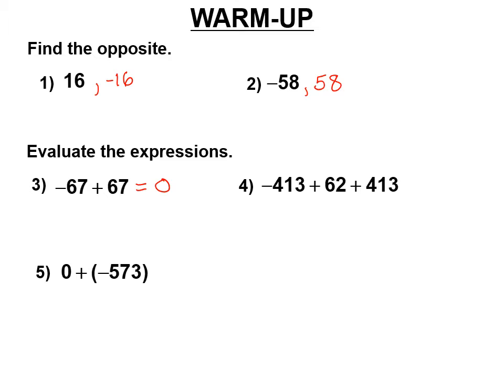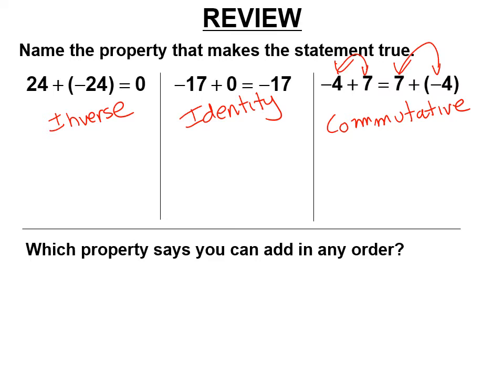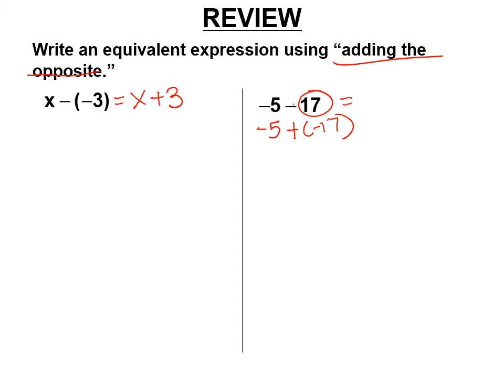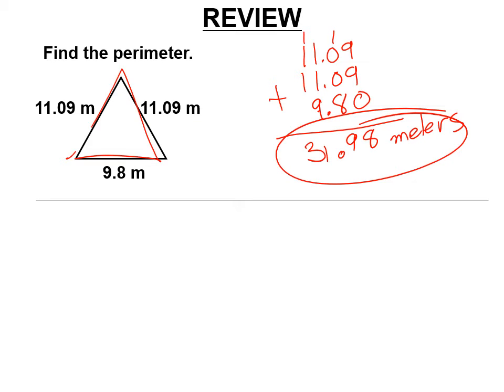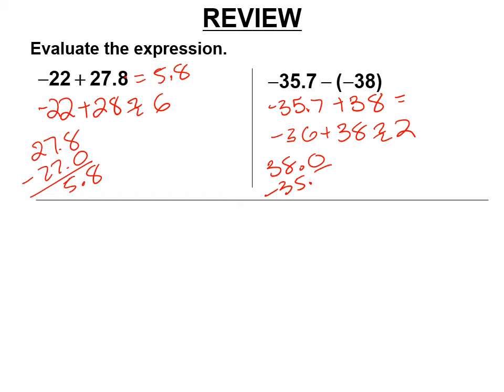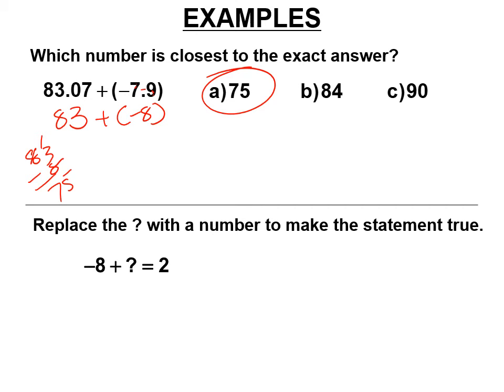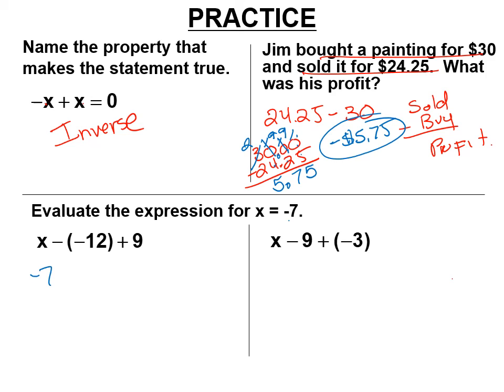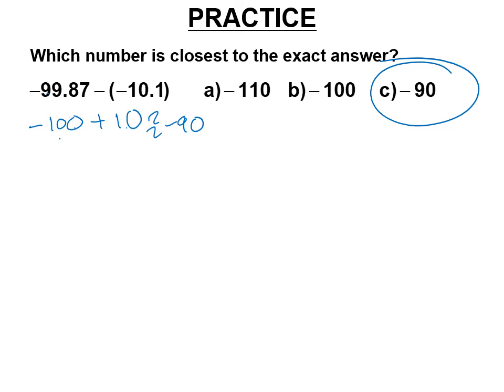Review Unit 1 Add and Subtract Positive and Negative Decimals